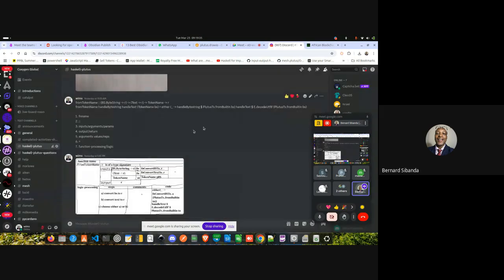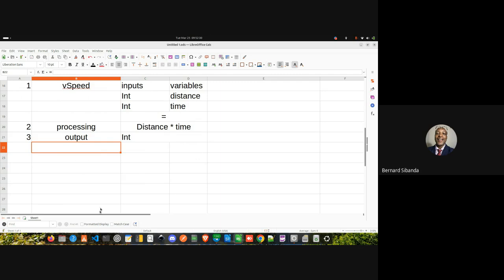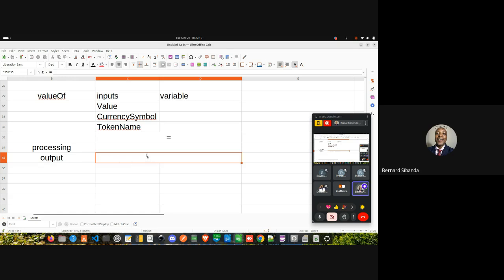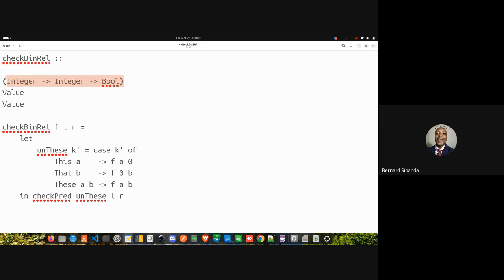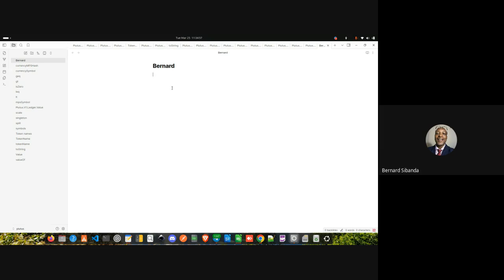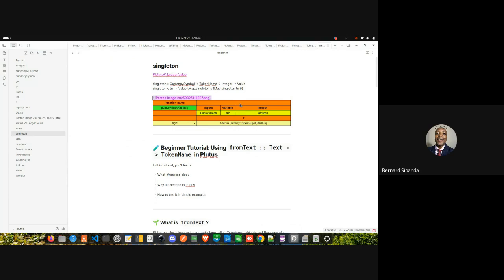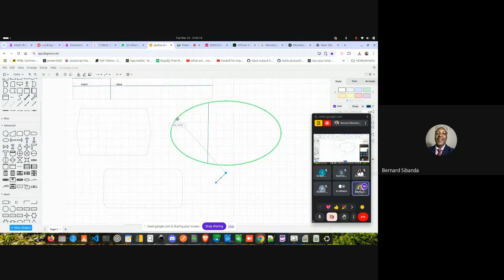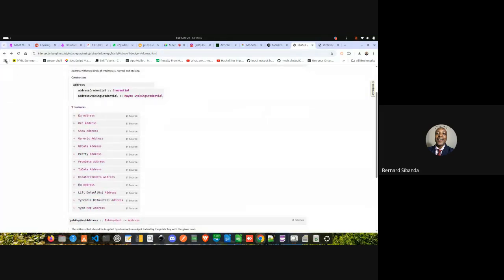Haskell Plutus Documentation - Obsidian, Draw.io and AI tools 2025 03 25 09 15 GMT+2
In this section we discuss various ways to improve the Haddock: those are obsidian dynamic notes  , draw.io AI.

Problem we want to solve:
- speed up learning of Plutus by improving the Plutus V1. We do this by visually illustrating modules, functions and types. Using AI to create easy to follow tutorials.